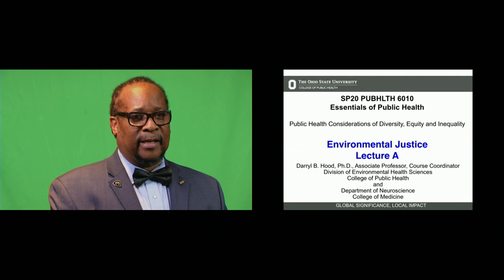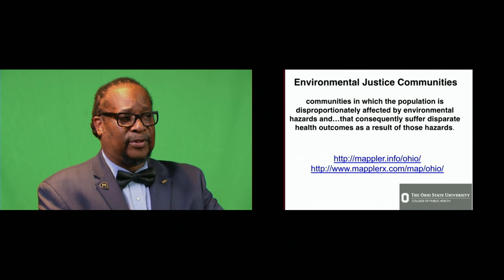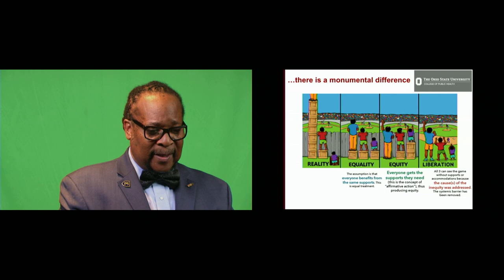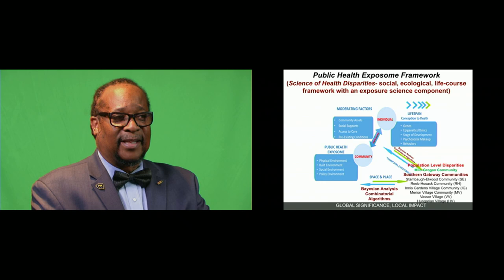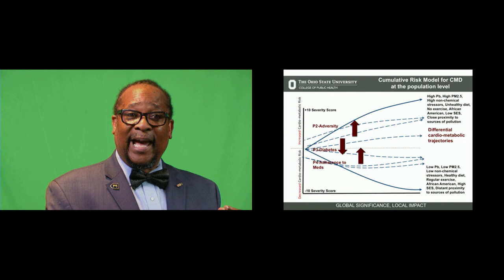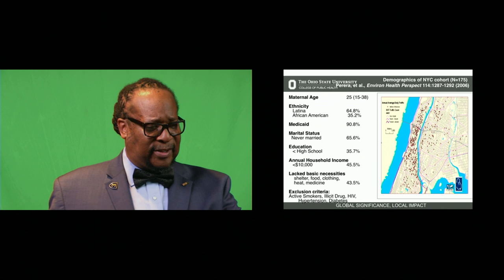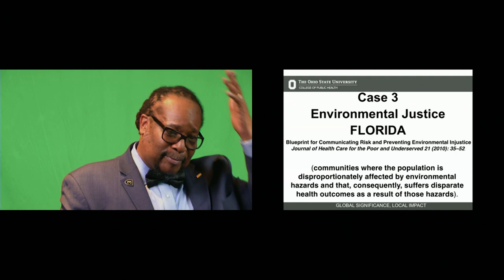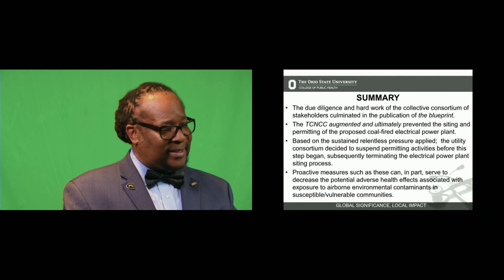PUBHEHS 6310/15 - Environmental Justice Lecture 1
Dr. Darryl B. Hood's first lecture video on Environmental Justice for PUBHEHS 6310/15